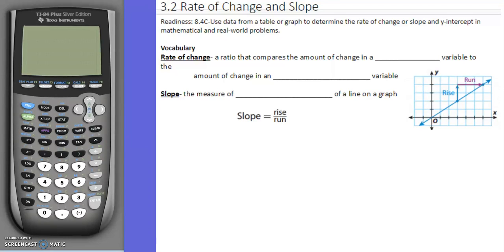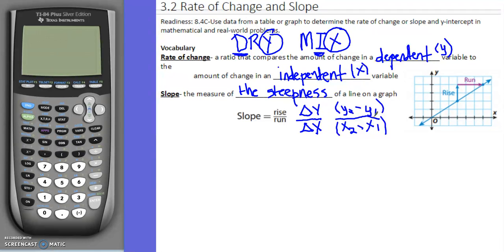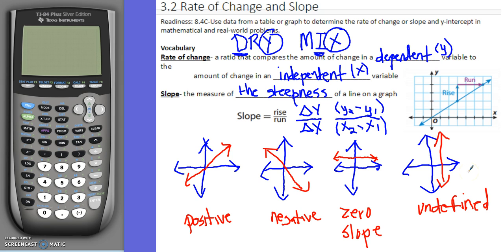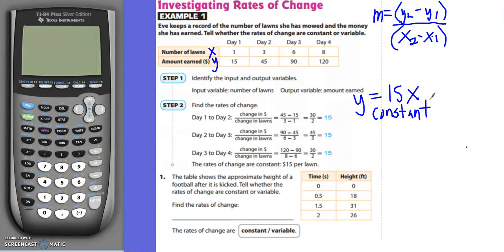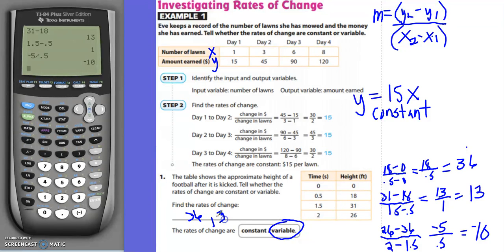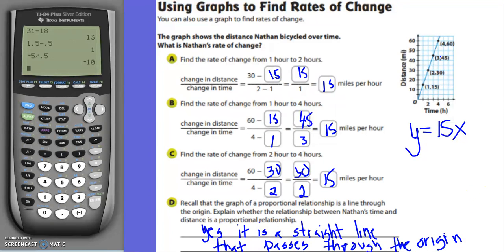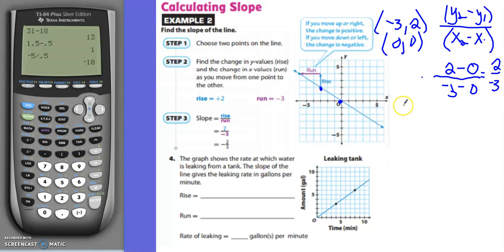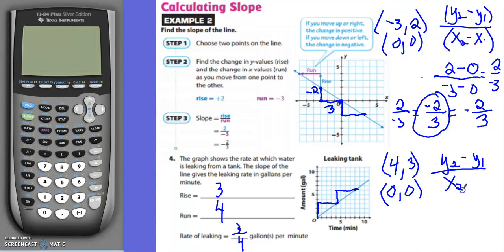3 2 Rate of Change and Slope